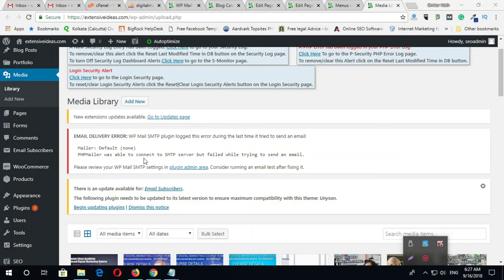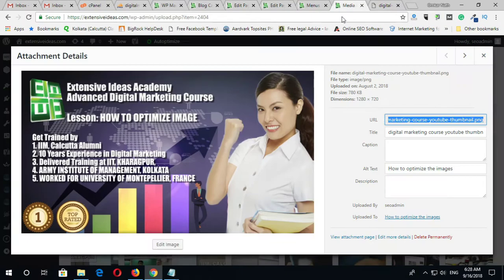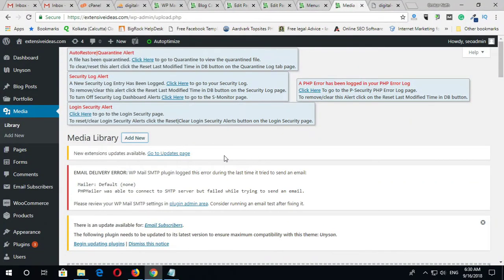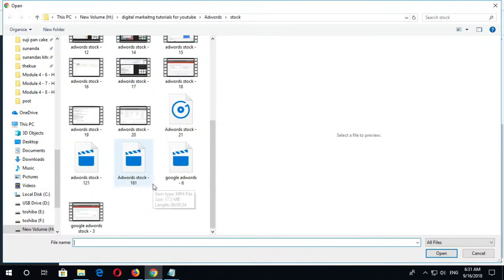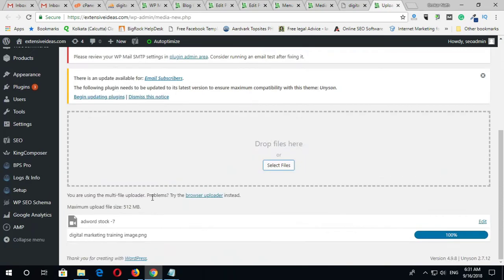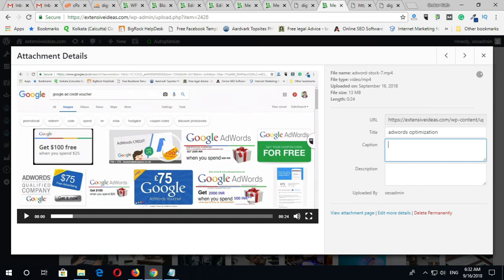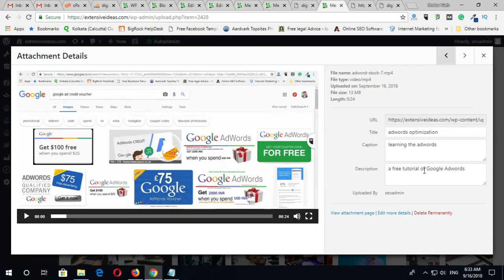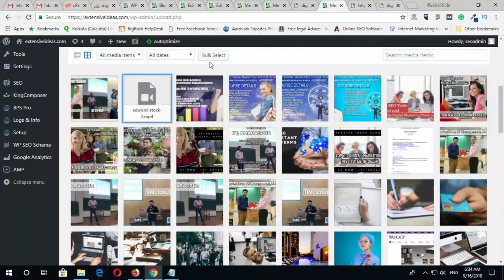How to use WordPress media for image and video contents optimization